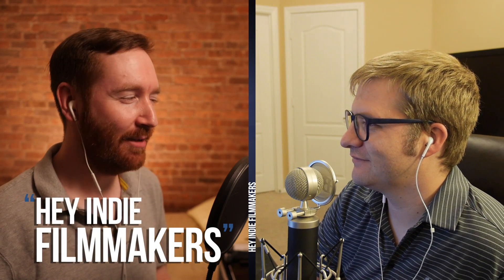Why shoot 10-bit color if I can’t see it? | Hey.film podcast bonus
Our next full episode is July 12, but today Griffin and Nick answer three audience questions, including why shooting 10-bit color (1 billion color possibilities) is better than 8-bit (16 million color possibilities) if our screens don’t even display that much color data.